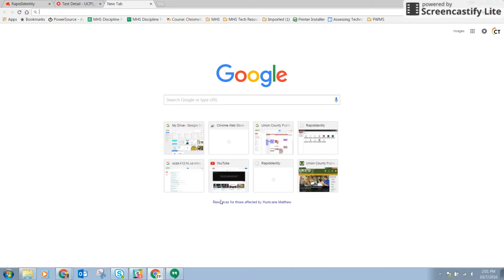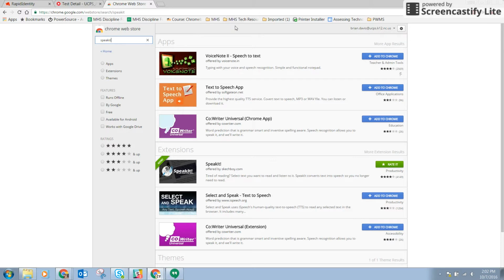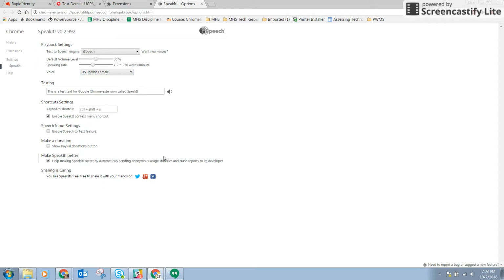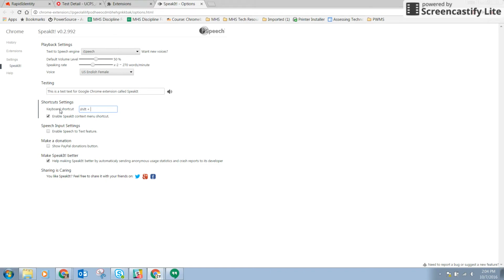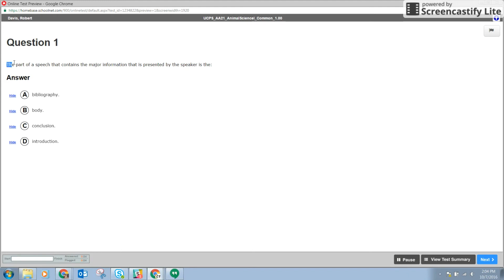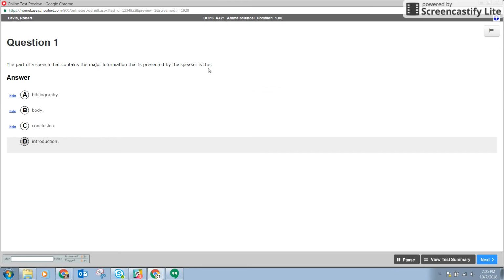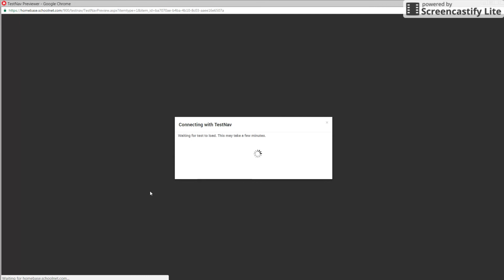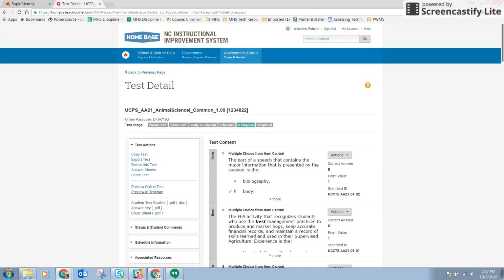Using Speakit with Schoolnet